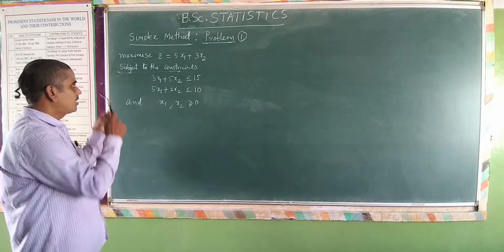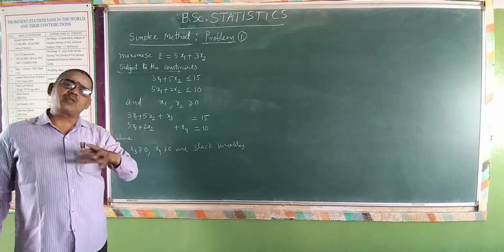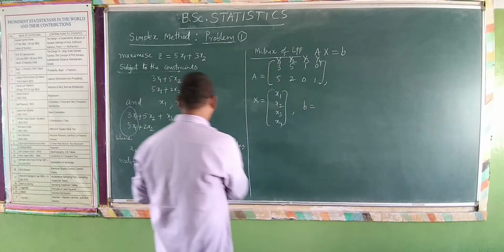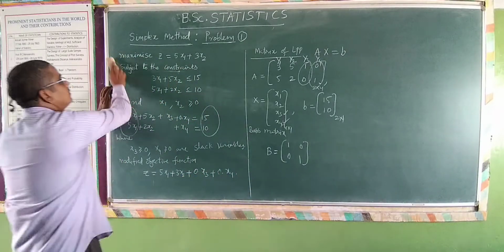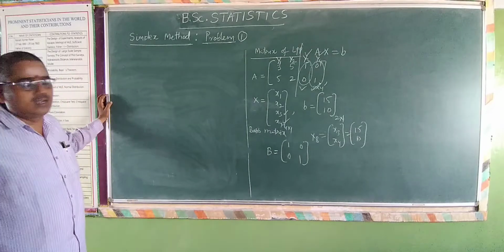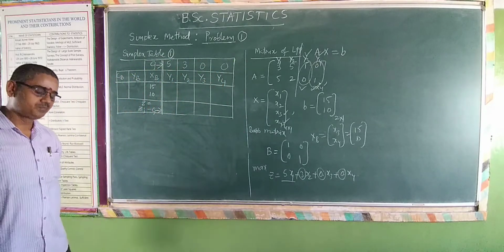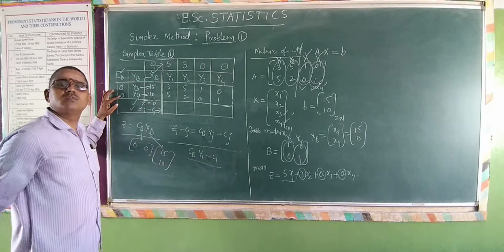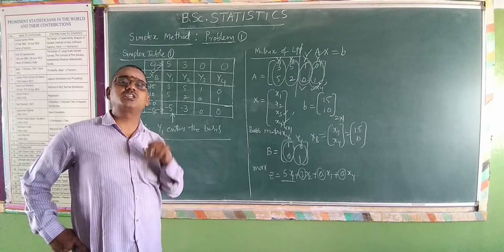Problem 1 Part 1 of Simplex method - BSc Statistics